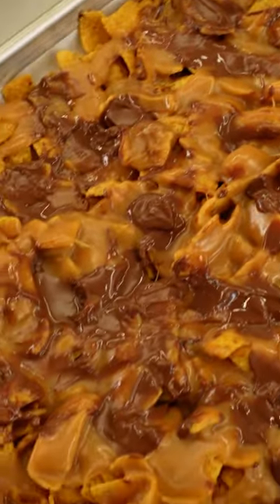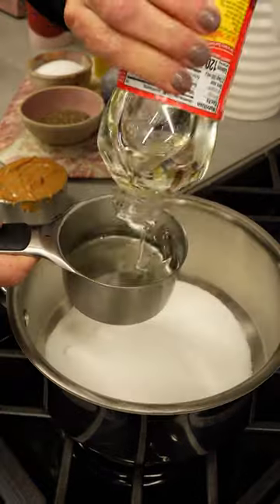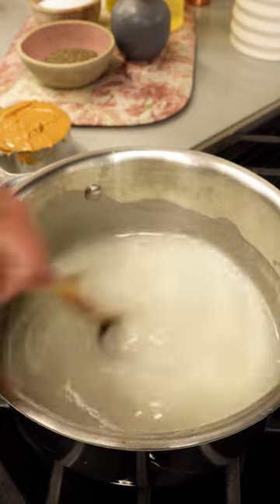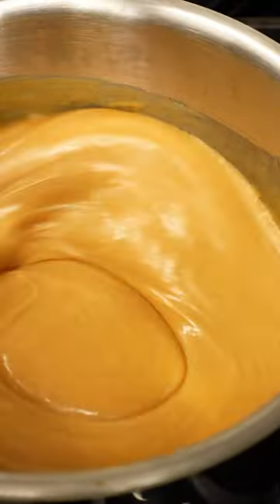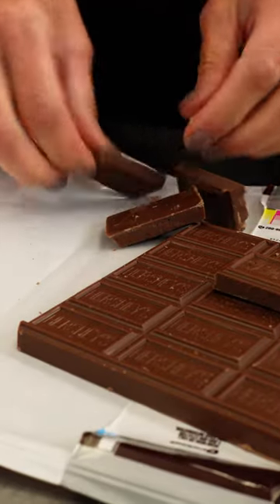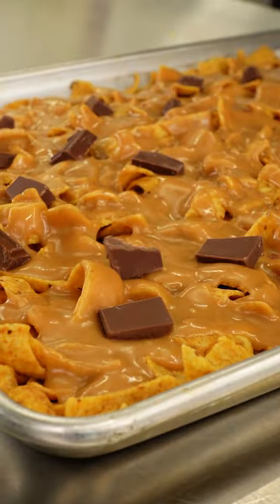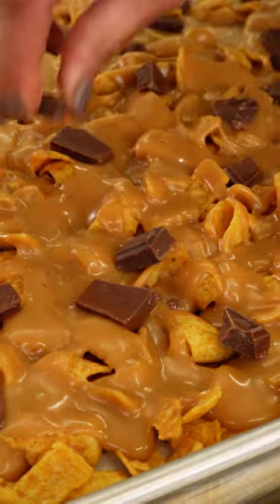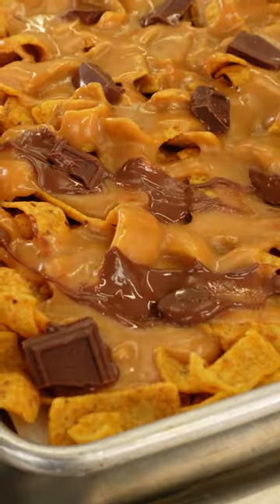Funky Frito Fruckies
This salty and sweet dessert recipe will put your leftover Halloween chocolate to good use! Nicole shows you how to make funky Frito fruckies with a creamy peanut butter sauce.